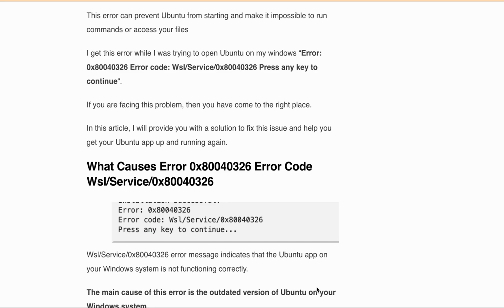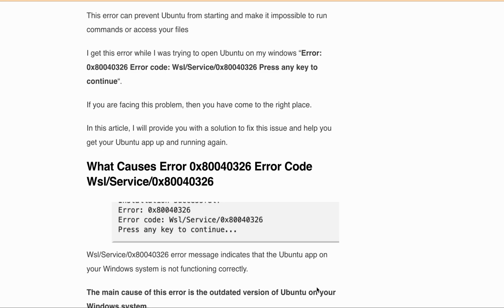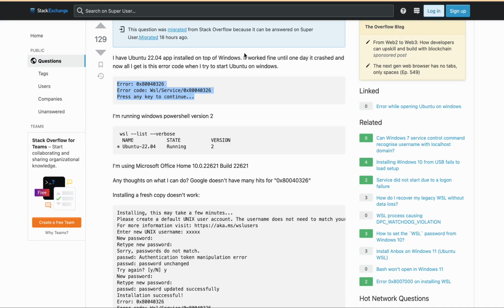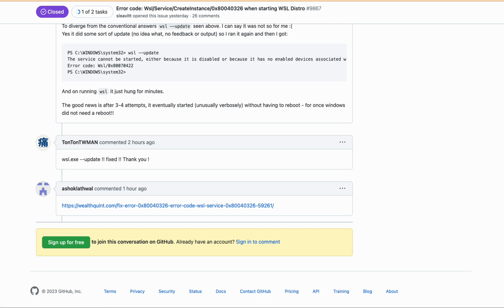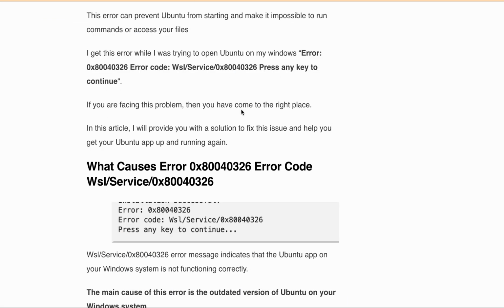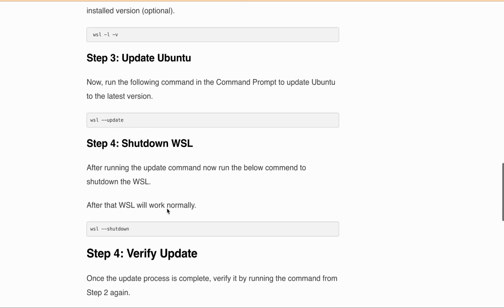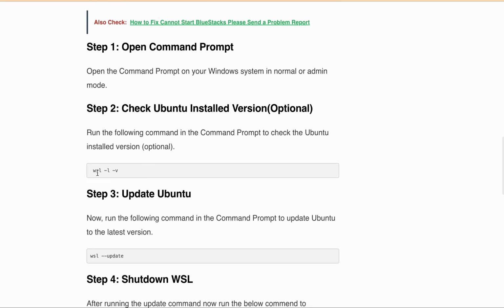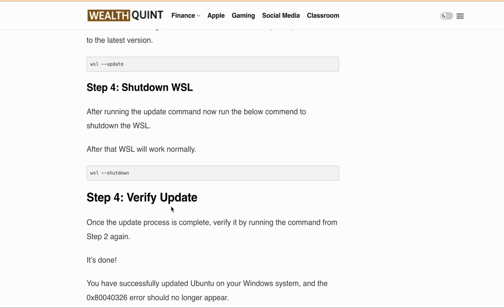How To Fix Error 0x80040326 Error Code Wsl/Service/0x80040326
I get this error while I was trying to open Ubuntu on my windows "Error: 0x80040326 Error code: Wsl/Service/0x80040326 Press any key to continue".
Are you a Windows 10 or 11 user who has encountered an error while running Ubuntu on your system? Have you received an error message with the error code 0x80040326 while launching Ubuntu on Windows? If you're facing this problem, don't worry because you've come to the right place. In this video, I'll provide you with a solution to fix this issue and help you get your Ubuntu app up and running again.
The Wsl/Service/0x80040326 error message indicates that the Ubuntu app on your Windows system is not functioning correctly. The main cause of this error is an outdated version of Ubuntu on your Windows system.

00:00 Intro
00:58 What Casues Error Wsl/Service/0x80040326
01:40 How To Fix Error Code Wsl/Service/0x80040326
03:14 Conclusion